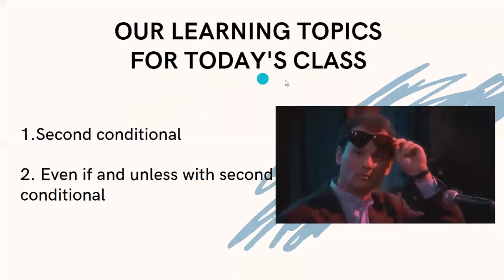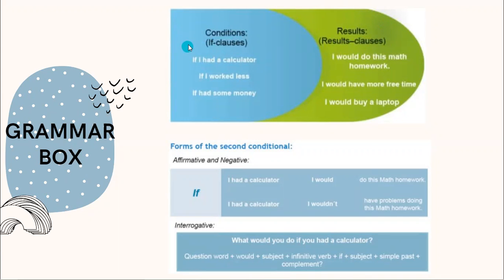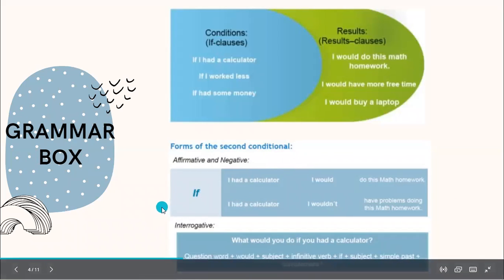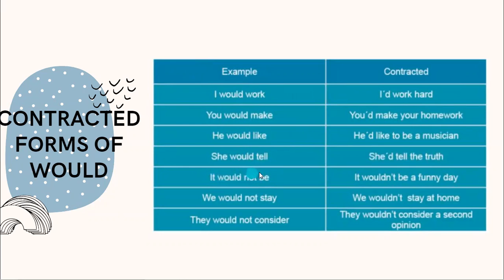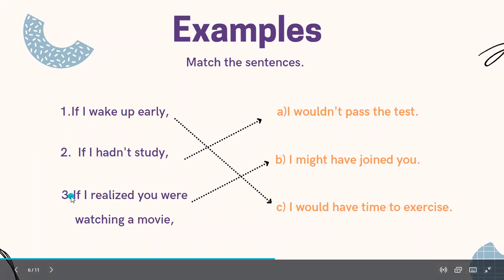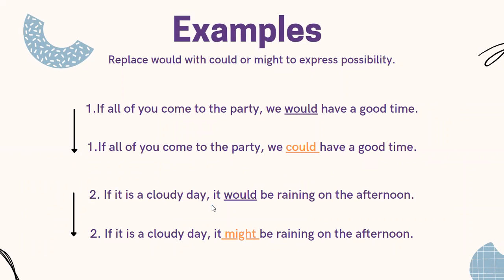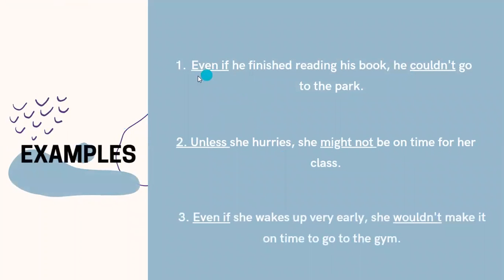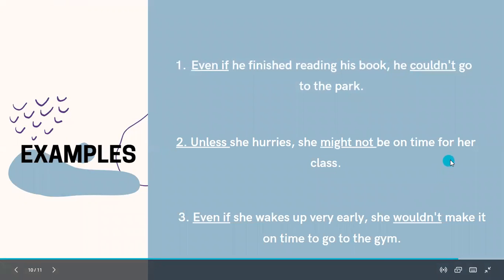Clase 3 4to semestre second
4TO SEMESTRE DE PREPA Al finalizar llena el siguiente formulario y dinos si tienes alguna duda para poder aclararla y saber también que te pareció este tema.